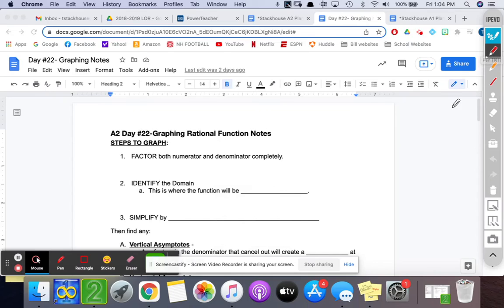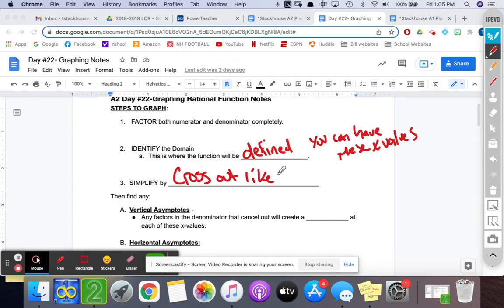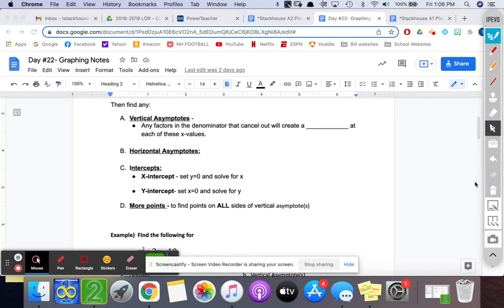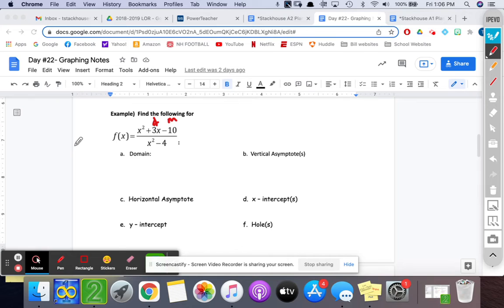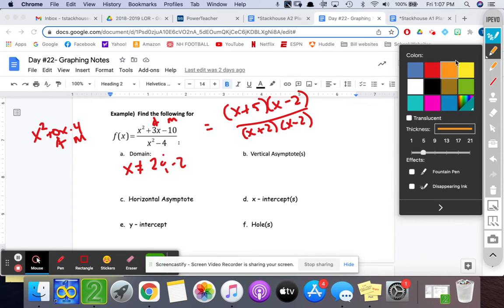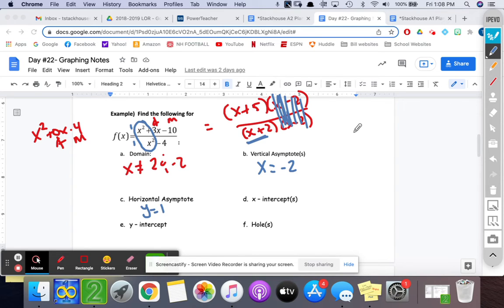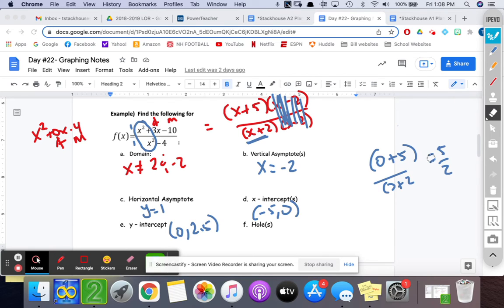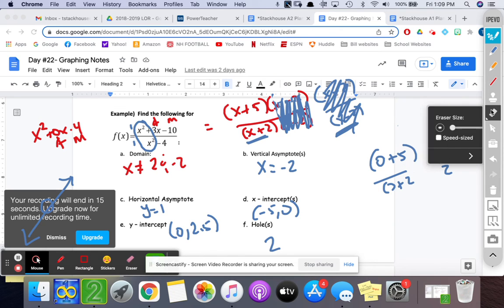Graphing Rational Functions- Pt 1